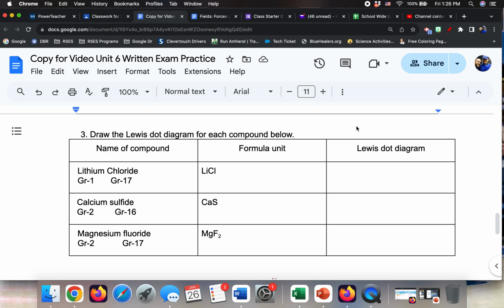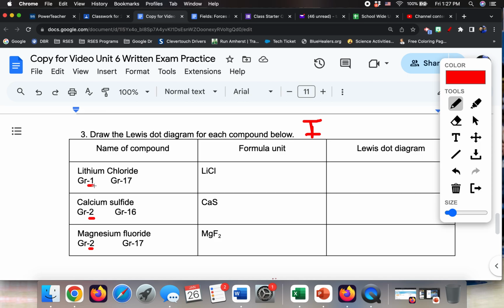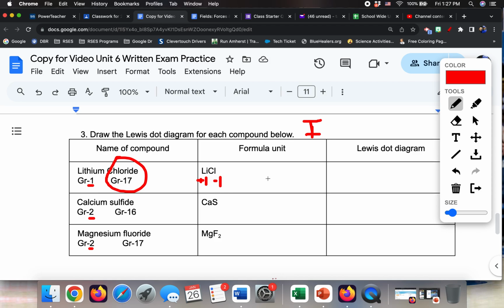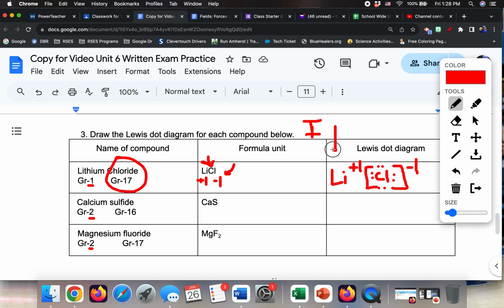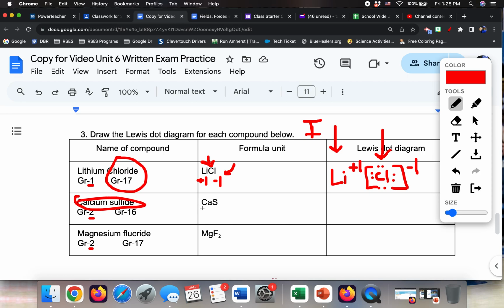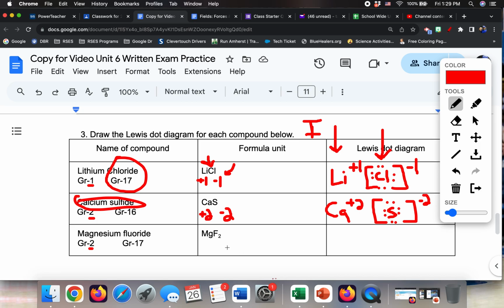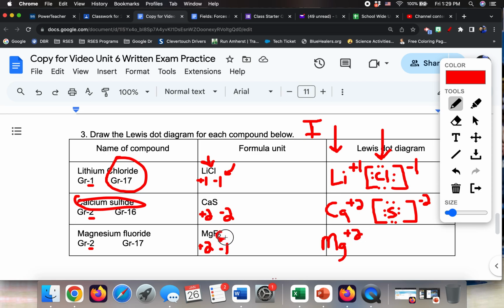Unit 6 Part 3 Written Review